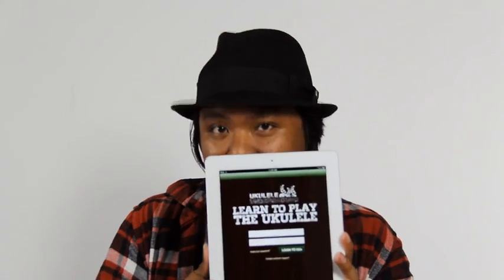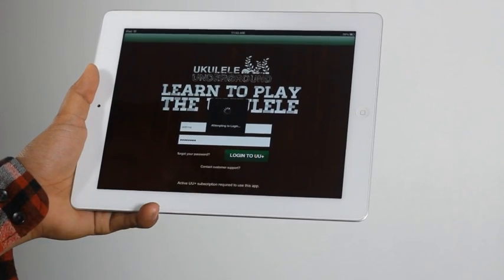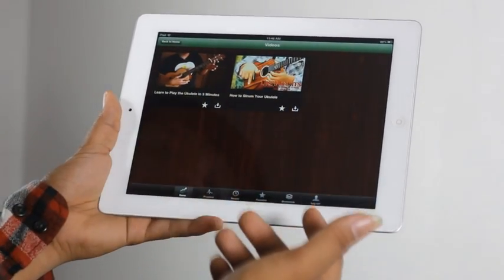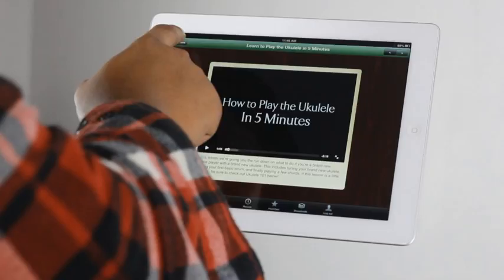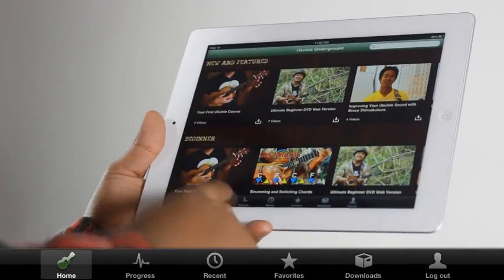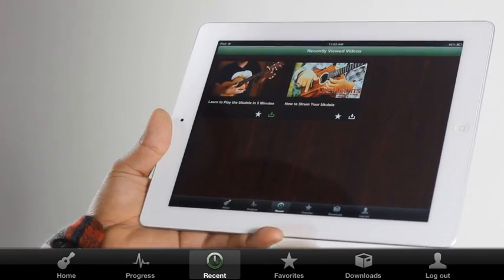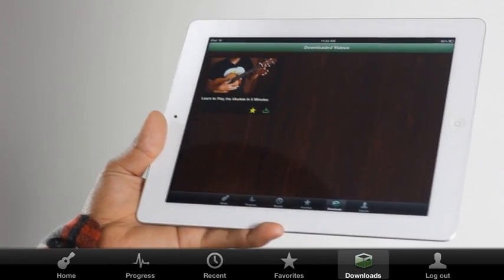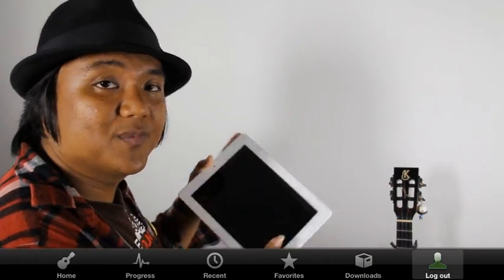Ukulele Underground Plus iPad App!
Hey UUers!

The Ukulele Underground Plus iPad App is finally in the App Store!  UU+ members can now take Ukulele Underground with them everywhere they go - learn how to play the ukulele on your iPad with all of the Ukulele Underground techniques and tutorials, with quick streaming and download capabilities:

Rock on & keep strummin'!

Aloha,
-UU Staff